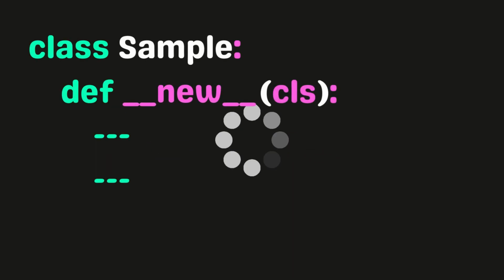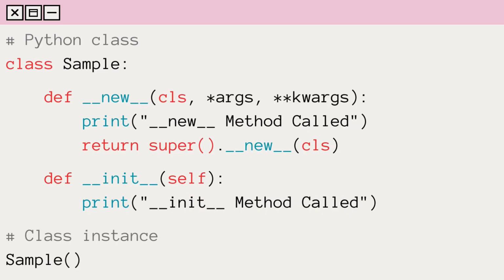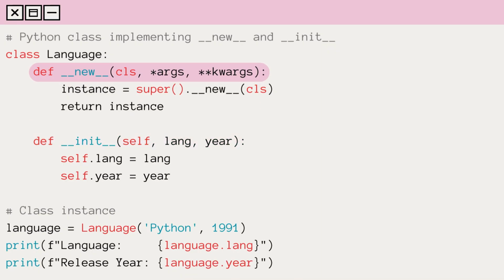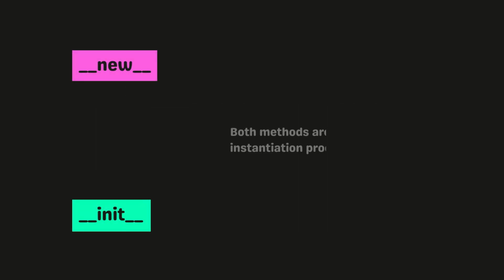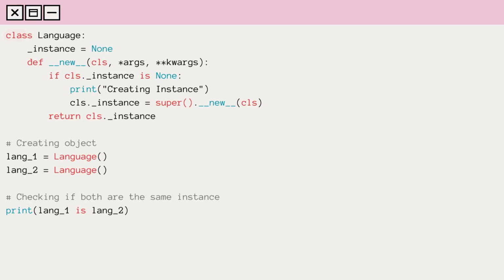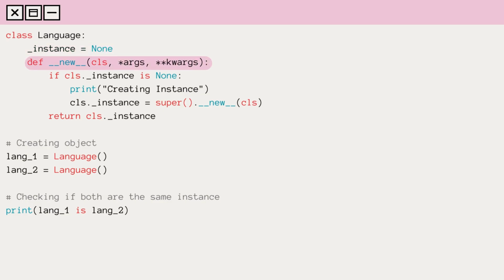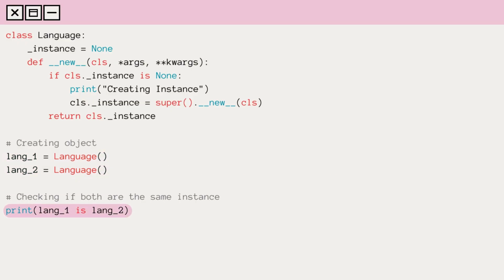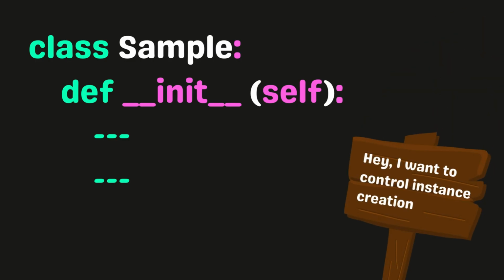__new__ VS __init__ in Python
In this video, we'll discuss about __new__ and __init__ methods. The __new__ and __init__ methods in Python. Learn how __new__ is responsible for creating instances of a class while __init__ initializes newly created objects.